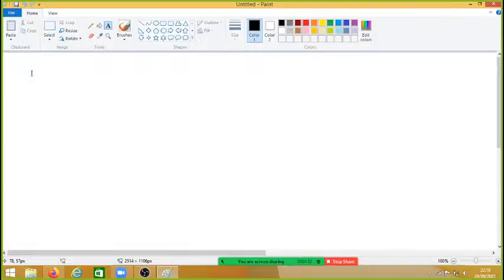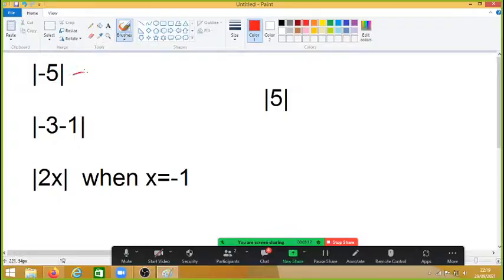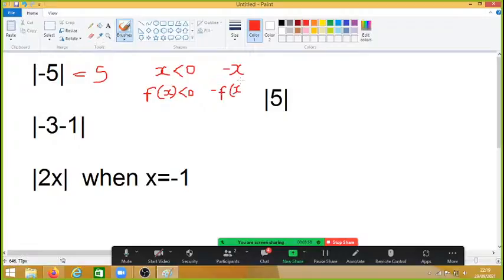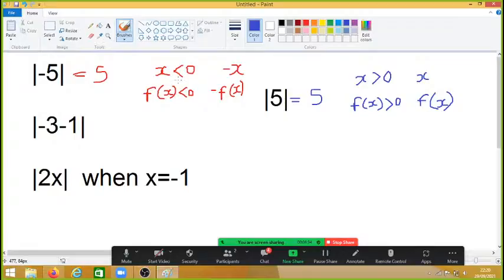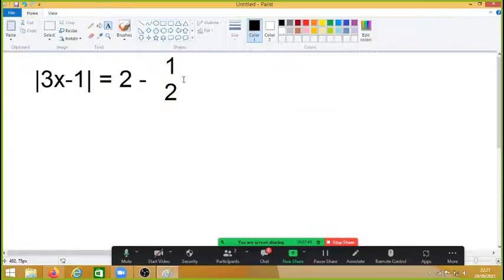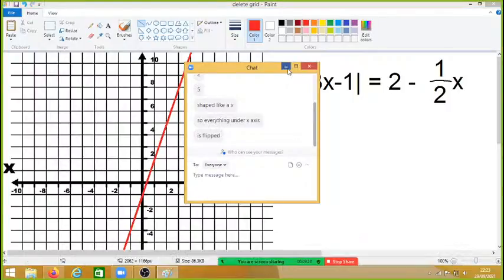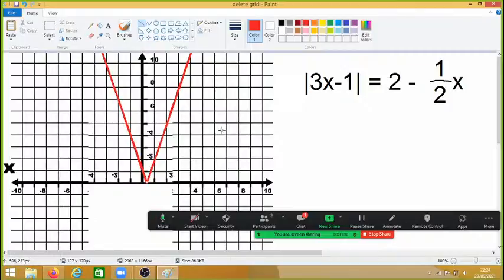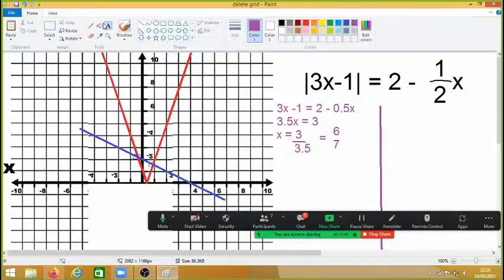A-Level Maths Year 2 Live Lesson 012- Modulus C